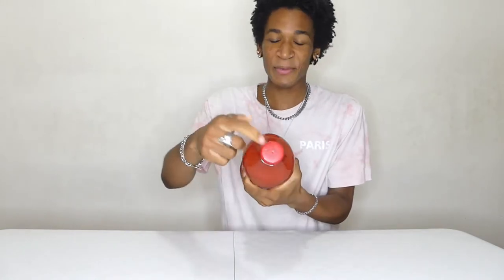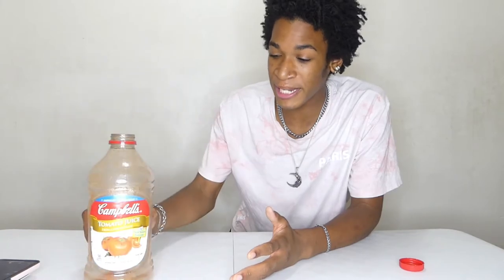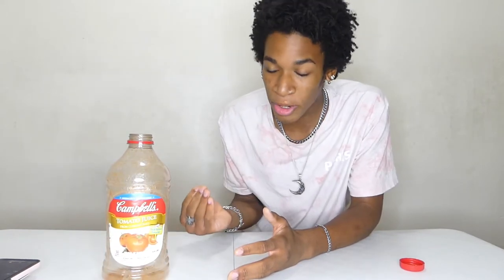64oz Campbell's Tomato Juice Chugged in SECONDS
64oz Campbell's Tomato Juice Chugged in SECONDS